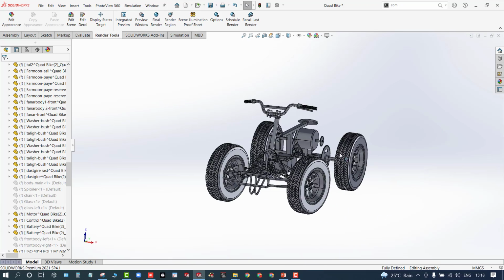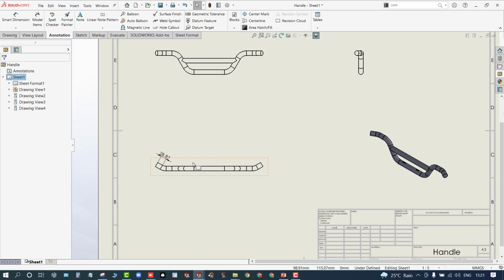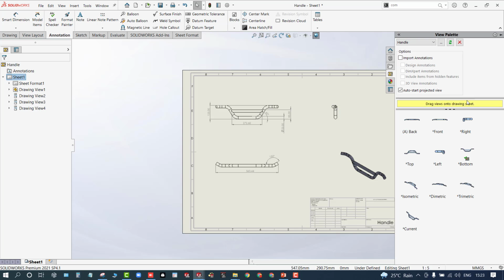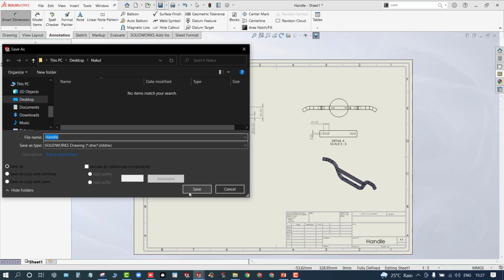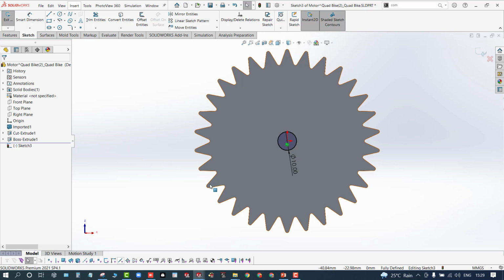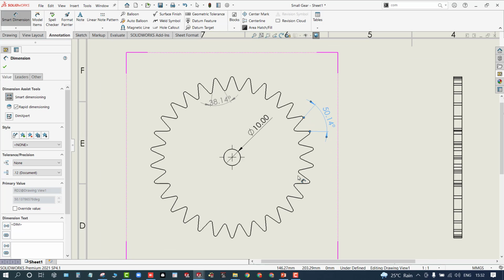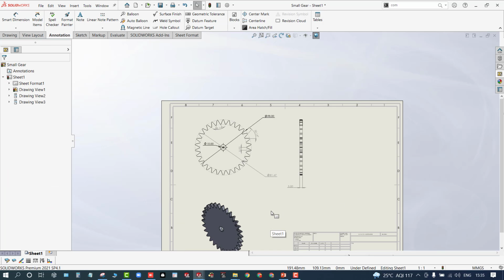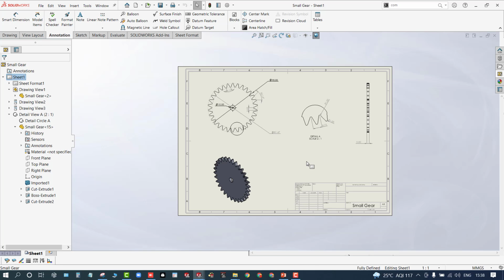Working on step file Drawings |Auto feature Recognition | Converting step files to SOLIDWORKS files